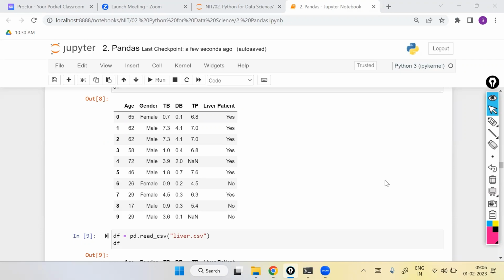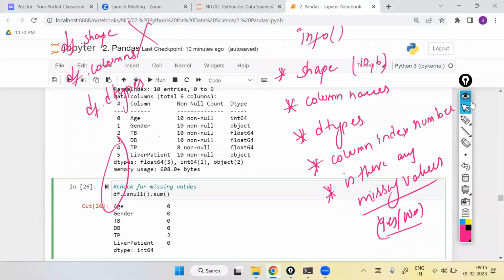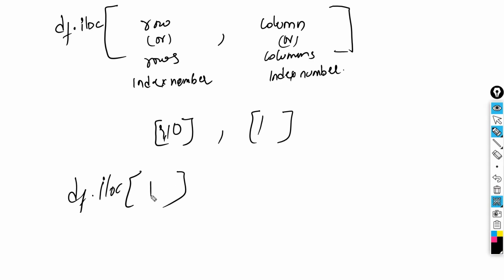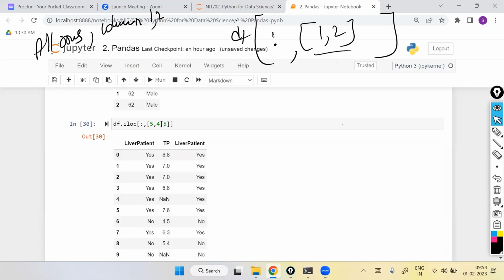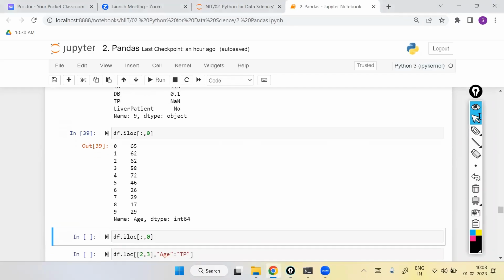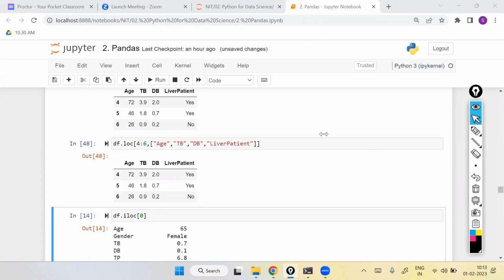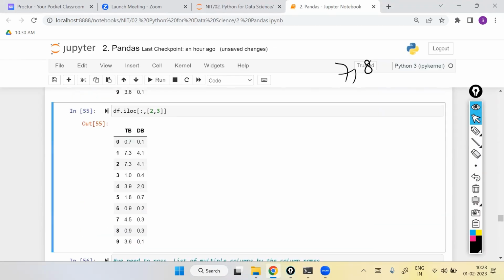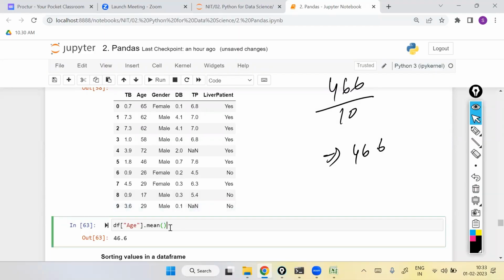Pandas iloc vs loc Explained | Selecting, Indexing & Sorting DataFrames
In this video, we explain Pandas indexing and data selection in detail using iloc() and loc(), accessing single and multiple columns, setting and resetting index, and sorting DataFrame values with many practical examples.
This lecture is designed for beginners and aspiring Data Scientists who want to master data handling using Pandas.

🔥 In this video, you will learn:
• Accessing data using iloc() in Pandas (14:30)
• Accessing data using loc() in Pandas (25:10)
• Selecting a single column from DataFrame (42:40)
• Selecting multiple columns from DataFrame (48:20)
• Setting index and resetting index in Pandas
• Sorting values in Pandas DataFrame
• Real-world Pandas examples for data analysis

🧪 Pandas topics covered:
pandas iloc, pandas loc, pandas indexing, selecting data in pandas,
set index, reset index, sort values, pandas dataframe operations.

This channel offers complete training in data science full course, python for beginners, pandas tutorial, python for data analysis, pandas dataframe operations, numpy & pandas, data scientist roadmap, machine learning course, AI tutorial, SQL full course, power bi tutorial, tableau course, data science projects, github portfolio for data science, kaggle guide, linkedin profile for data science job, data science resume, and data analyst interview preparation.

python pandas tutorial, data analysis pandas.